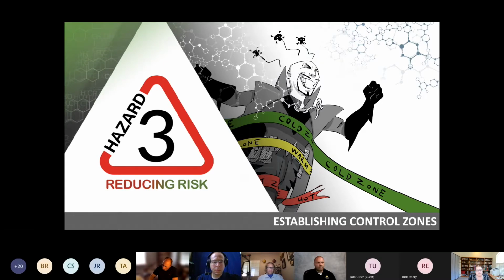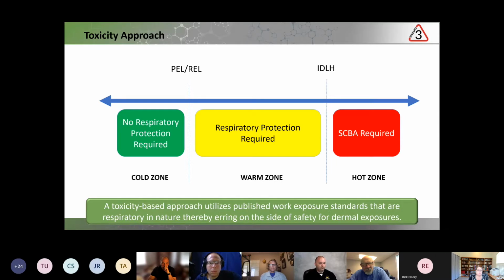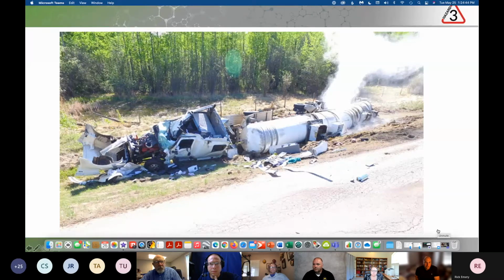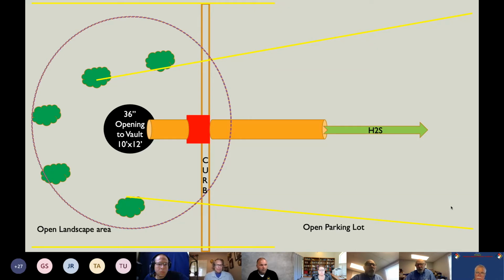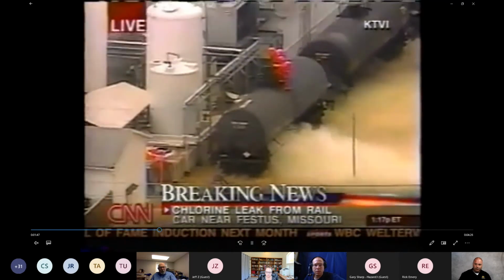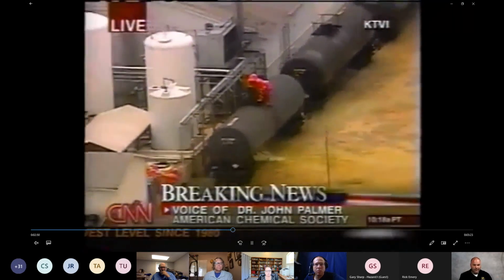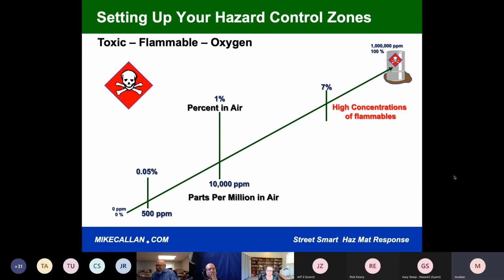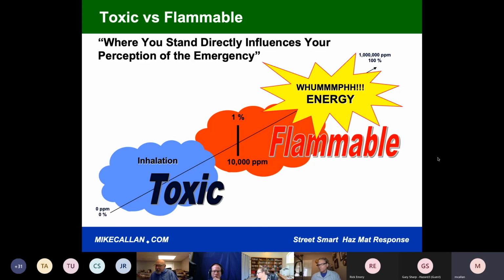27 How Do You Set Up Your Hazard Control Zones?